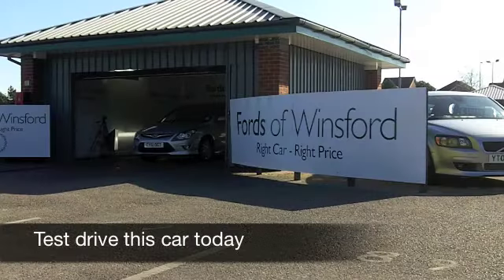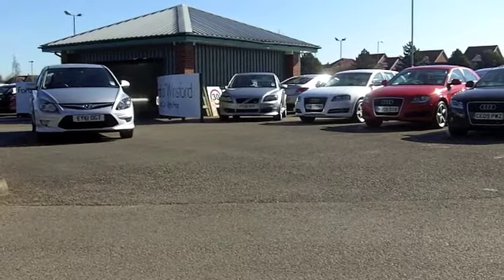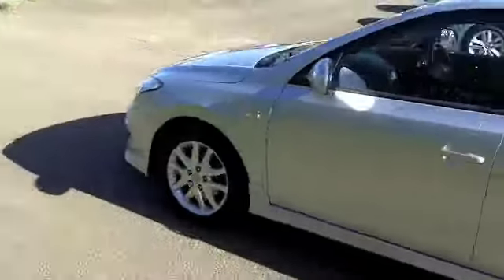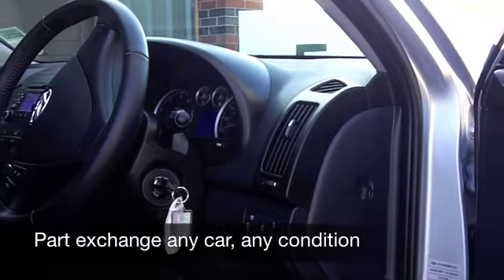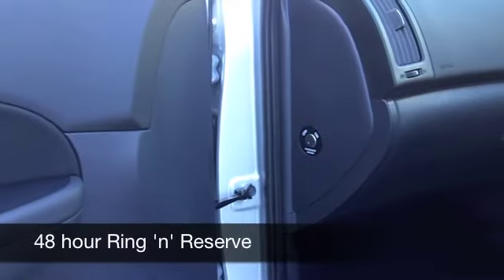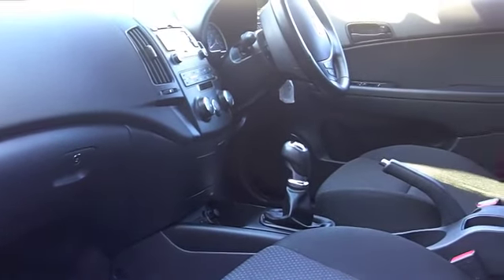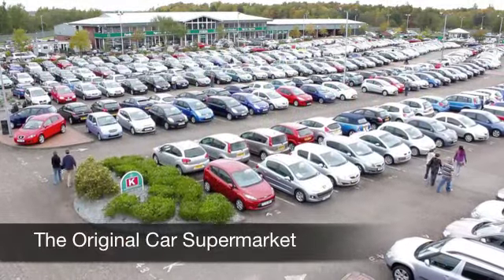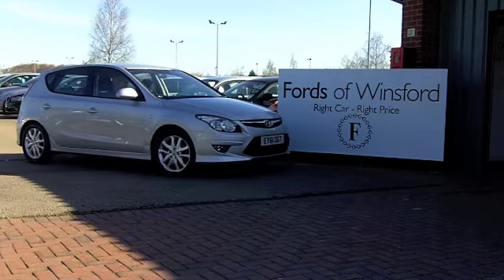USED HYUNDAI I30 DIESEL HATCHBACK (2011) 1.6 CRDI COMFORT 5DR - EY61OGT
HYUNDAI I30 DIESEL HATCHBACK (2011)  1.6 CRDI COMFORT 5DR

DETAILS:
First registered: 01/09/2011
Current mileage: 12,020
Registration: EY61OGT
Colour: SILVER

FEATURES:
all round electric windows, remote central locking, cloth interior, all round airbags, air conditioning, pas, abs, alloy wheels, metallic paint, cd / mp3, traction control, parcel shelf present, hand book present